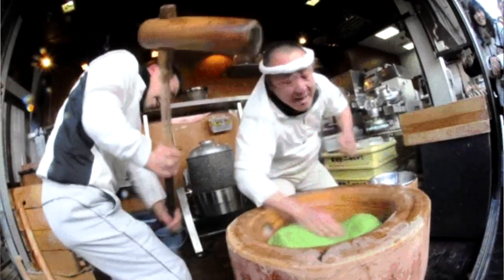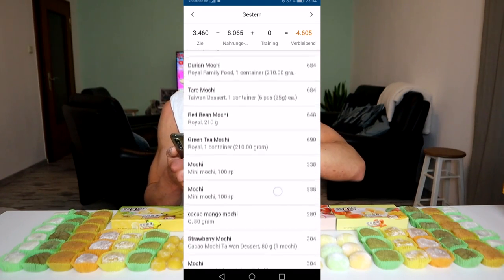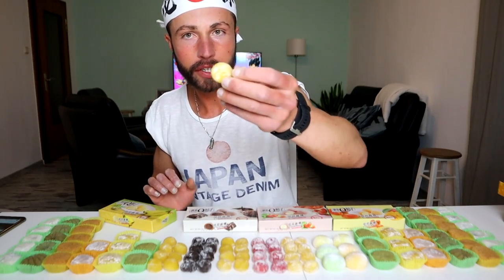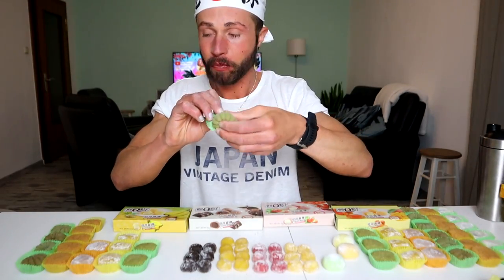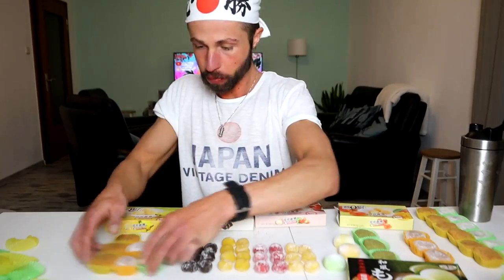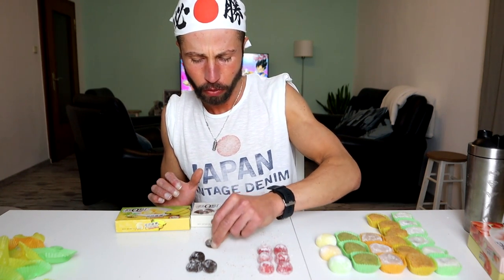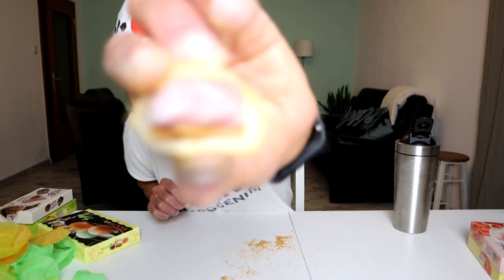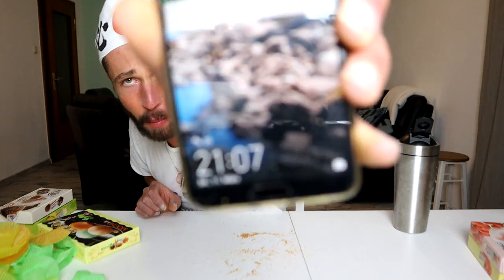THE 100 MOCHI CHALLENGE | 2.5 KG | 8000+ Calorie Cheat MEAL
THE 100 MOCHIE CHALLENGE
5.5 LBS 2.5 KG

10 BOXES each with 210Gr of MOCHIS
5 BOXES each with 80 GR of MOCHIS
in total of 2.5 KG